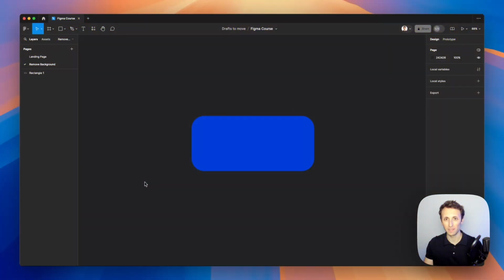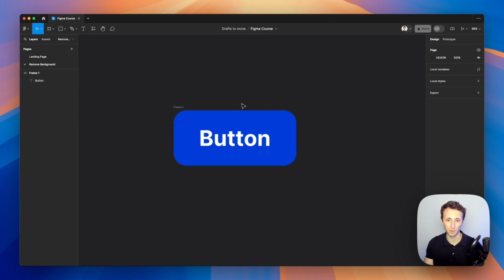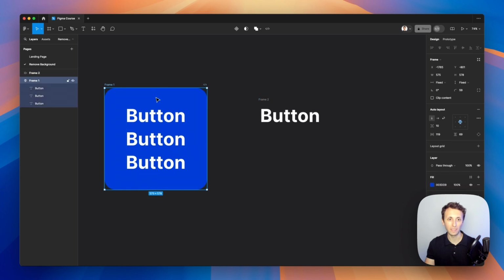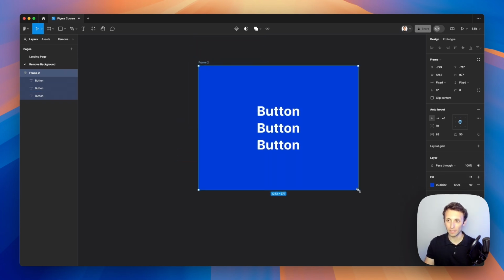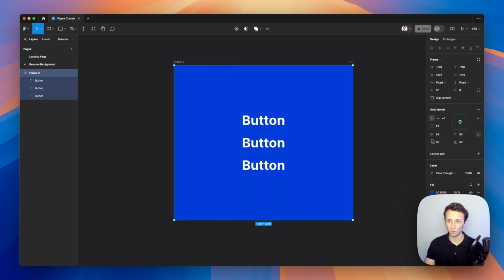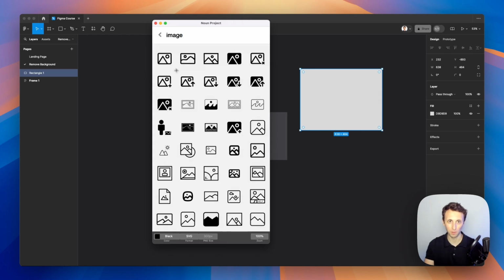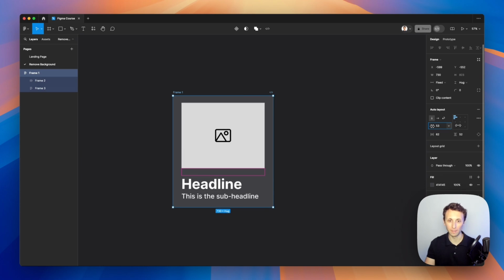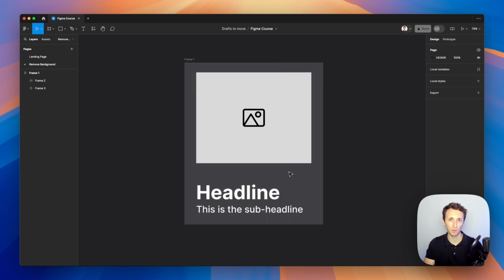Autolayout in Figma: Beginners Guide